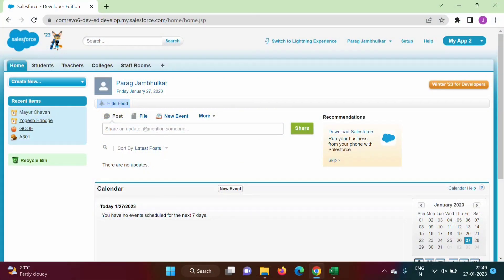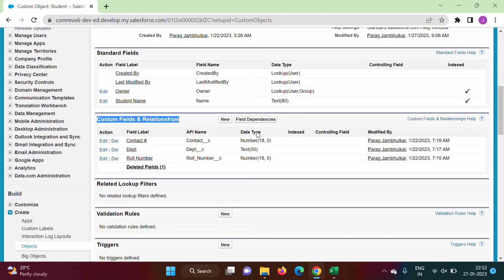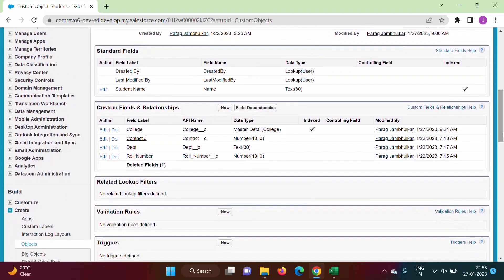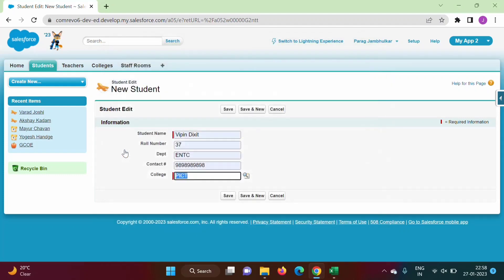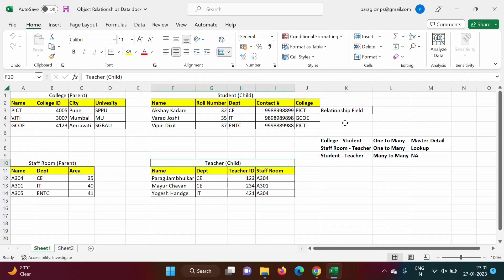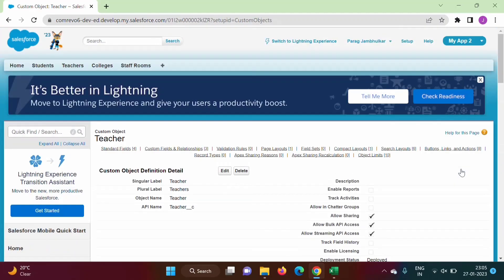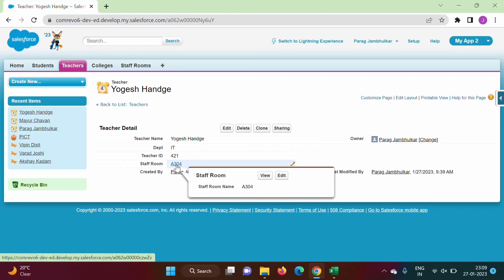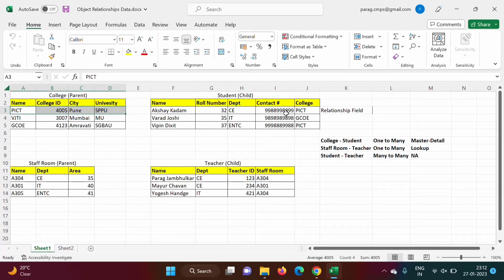#18 Master Detail Lookup Relationship in Salesforce with Example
#18 Master Detail Lookup Relationship in Salesforce with Example | master detail lookup relationship salesforce